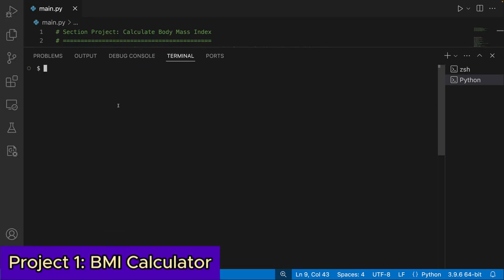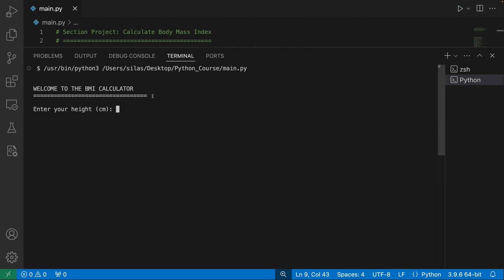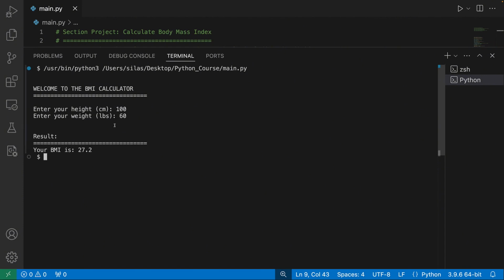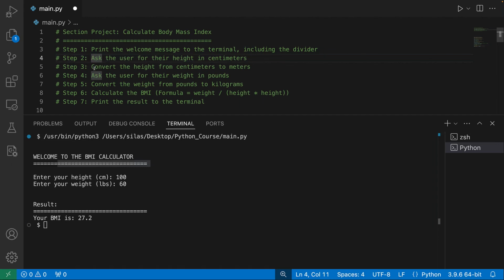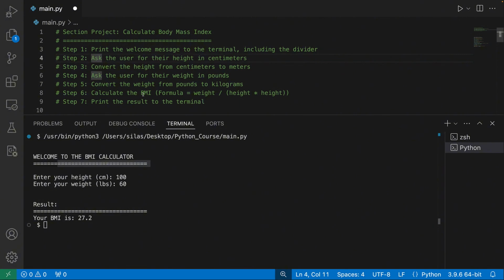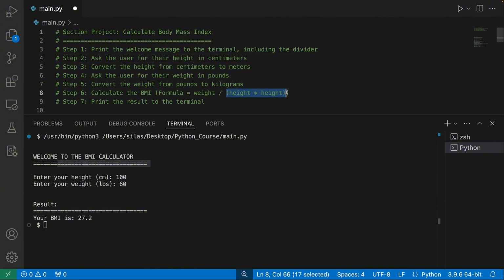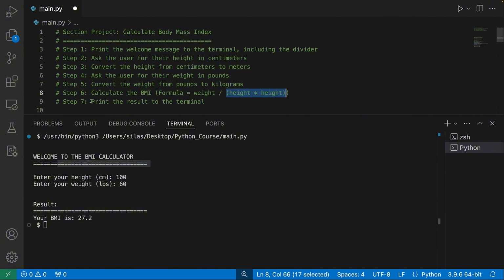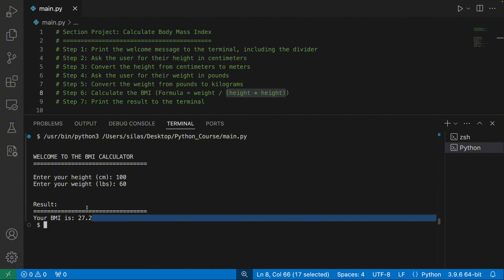Building A BMI Calculator In Python (Project 1)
Hey guys,
Welcome to our first Python project in this course. For this project, we will be building a BMI calculator.